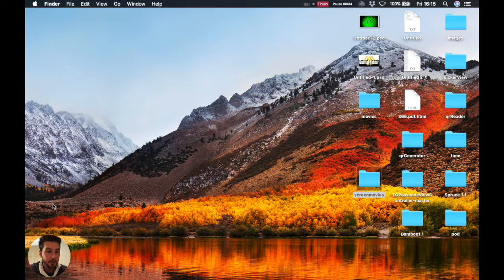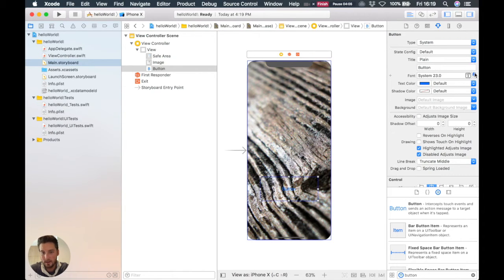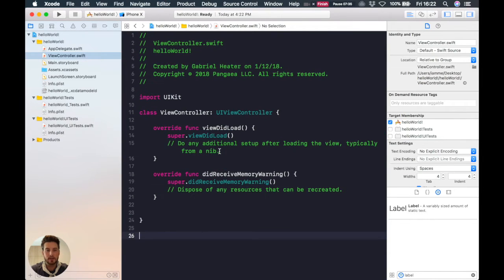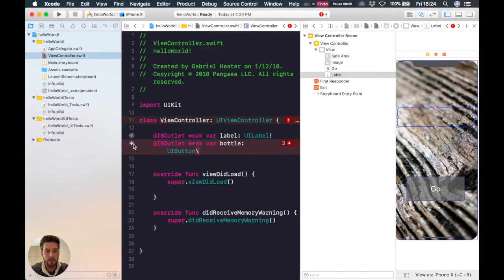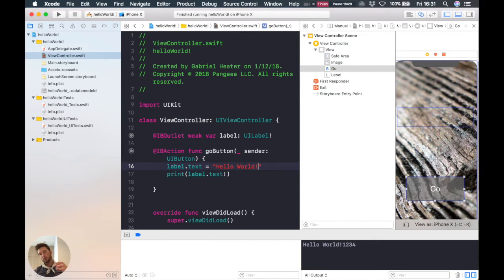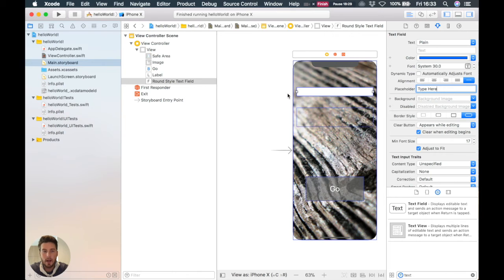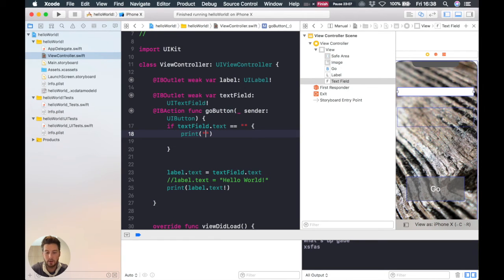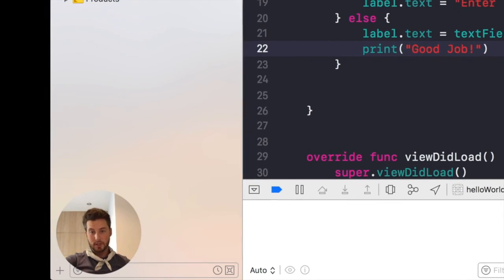THE FUTURE iOS REVEALED!! - CHECK IT OUT HERE FIRST!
Want to know what the future iOS app looks like?

YOU SAW IT HERE FIRST!!!